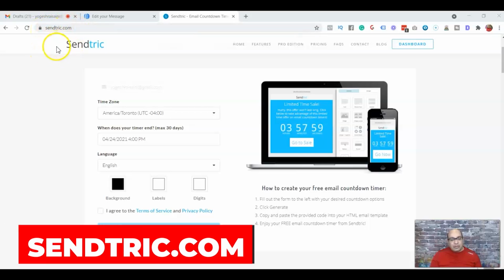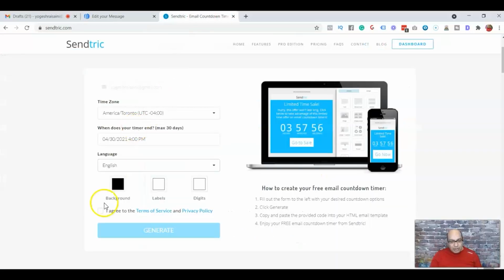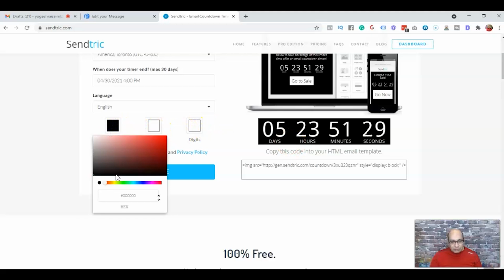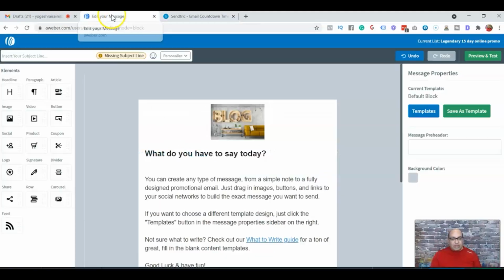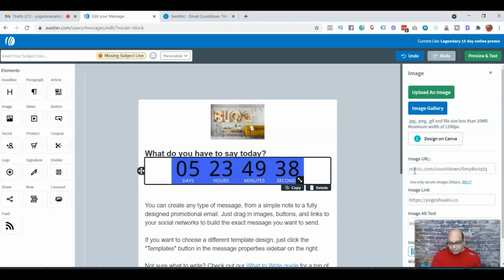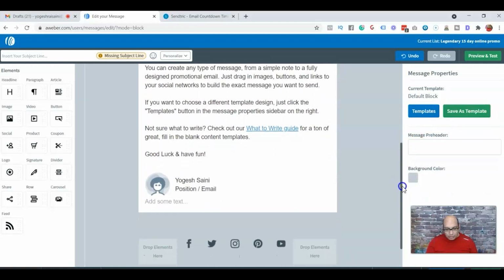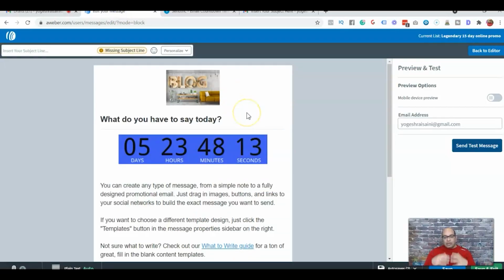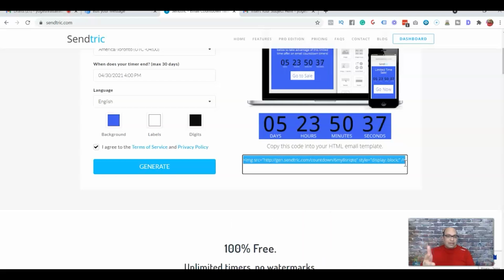🆕How To Add A Countdown Timer To Your Email: Send Countdown Timer In Email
Check the next link to learn more about how to add a countdown timer to your email  you must click:

The video is all about how to add a countdown timer to your email information but also try to cover the following subject:
-send countdown timer in email
-create a countdown timer
-email countdown timer code
-countdown timer email

So you wish to find out more about how to add a countdown timer to your email, I did too and here is the result.

How to add a countdown timer to your email interested me so I did some research and published this to YT.

Our channel has other similar videos regarding send countdown timer in email, best email countdown timer and email countdown timer code

Now that you have viewed our YT vid about how to add a countdown timer to your email did it helped?

Please share the YT video to assist other individuals searching for sending countdown timer in email or best email countdown timer :)